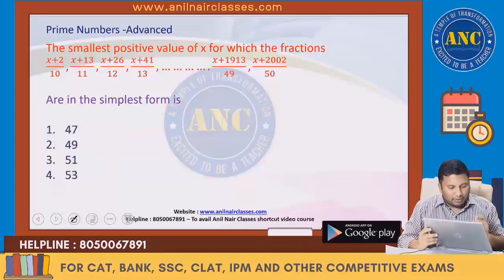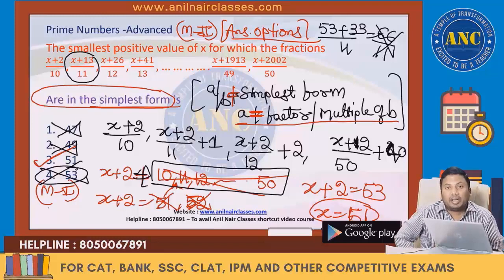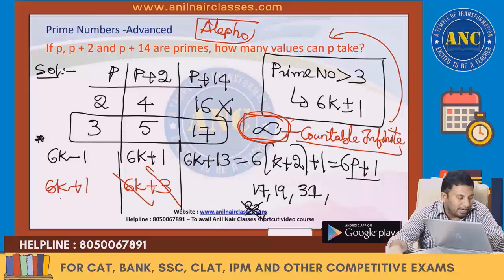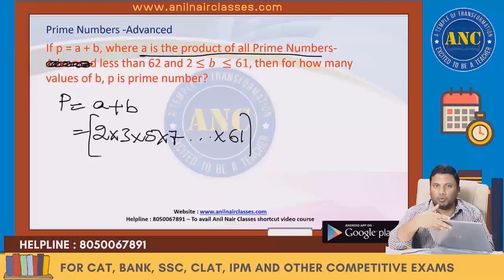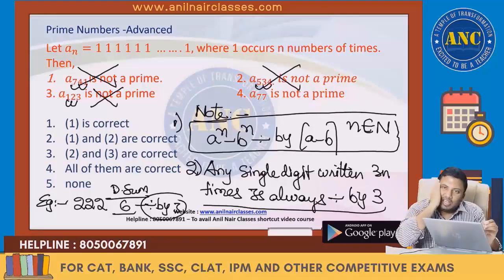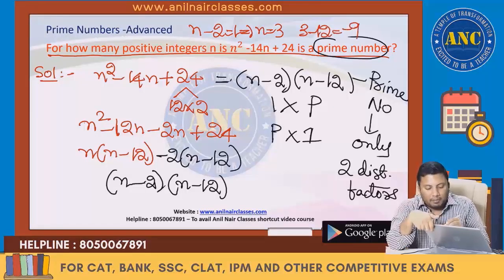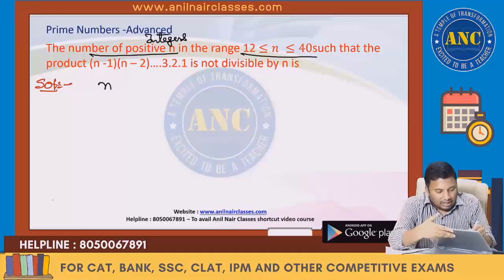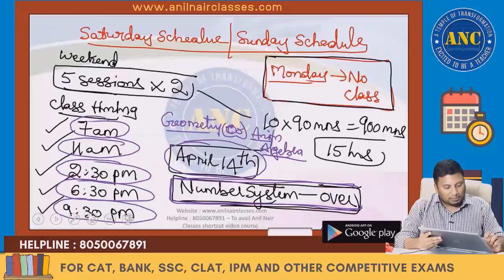🛑LIVE || Prime composite 8 || Placement || ANIL NAIR || Download ANC App ||Shortcuts,Concepts,Tricks